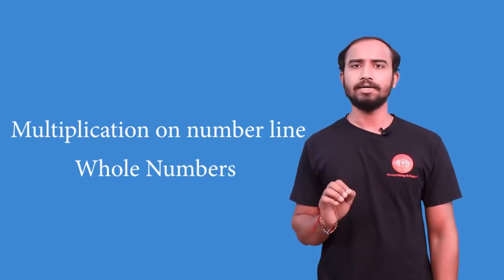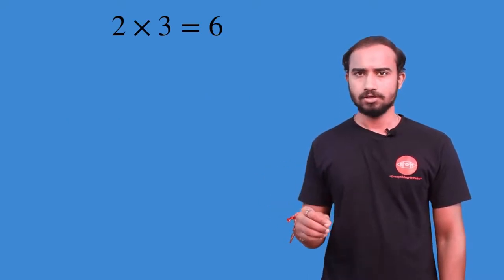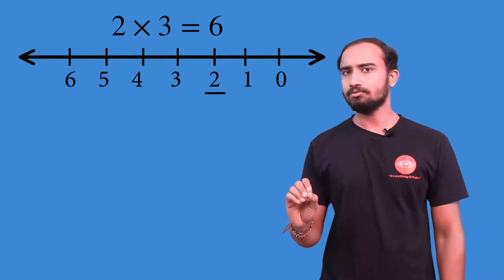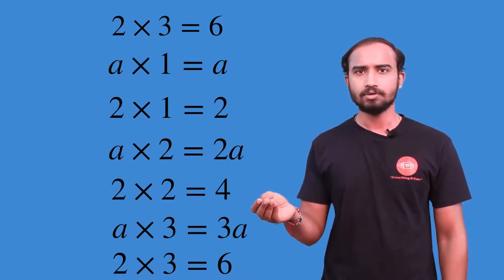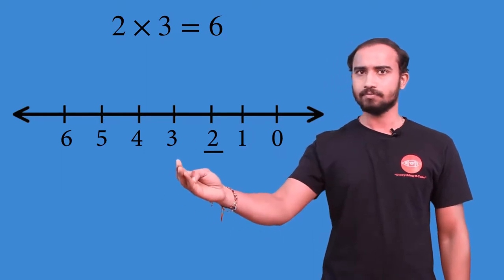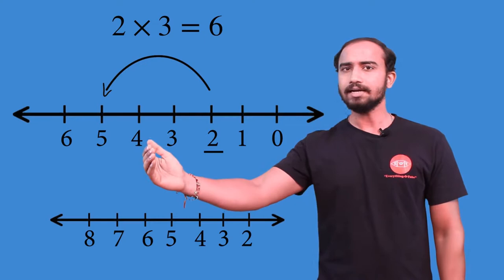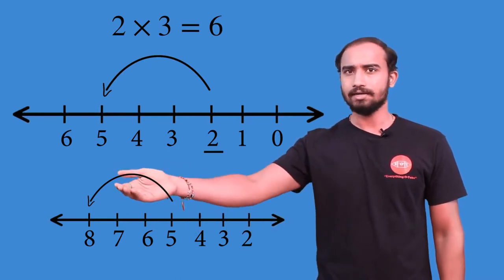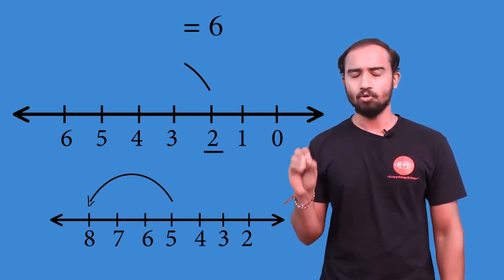Multiplication On Number Line - Whole Numbers | EOT Learning App